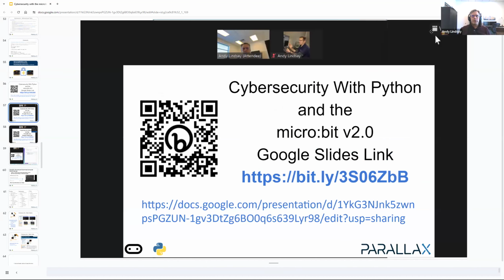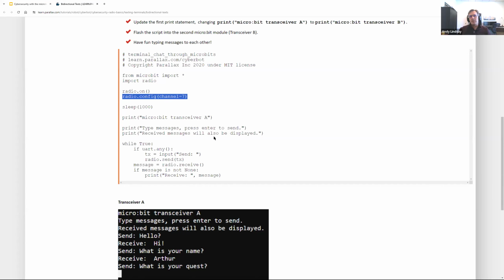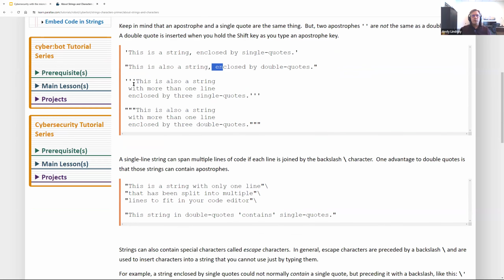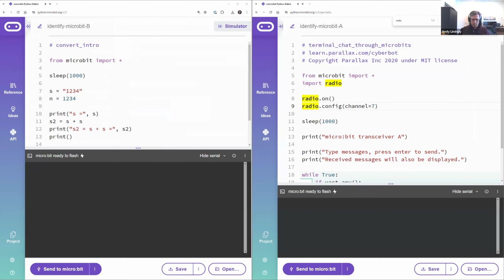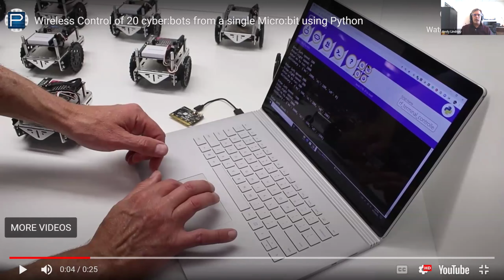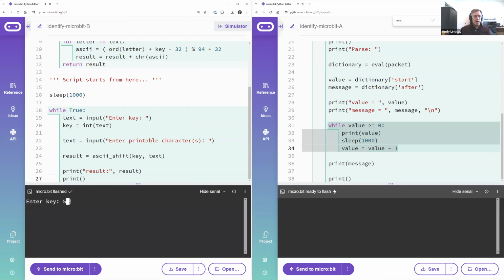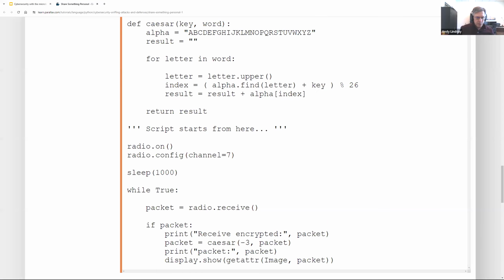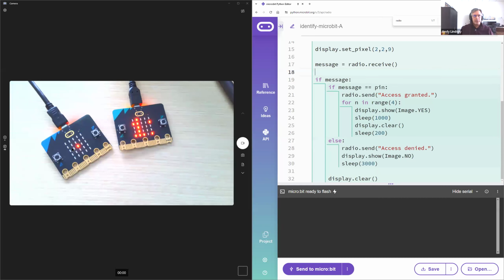Cybersecurity with Python and the micro:bit Educator Workshop Part 2 of 3 (April 24, 2024)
Note: Audio drops out for two minutes from 1:34:45 to 1:36:48.